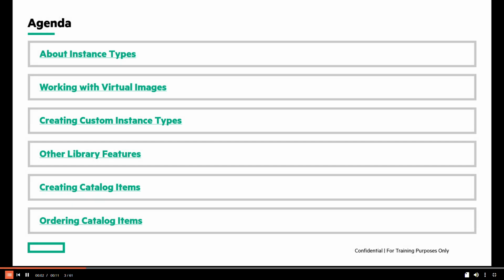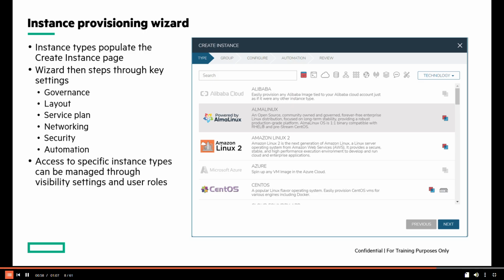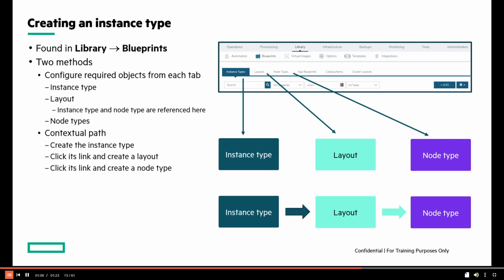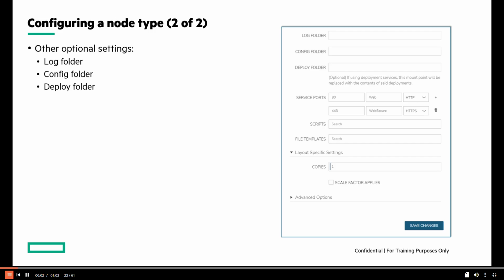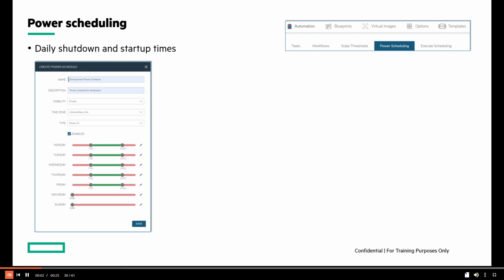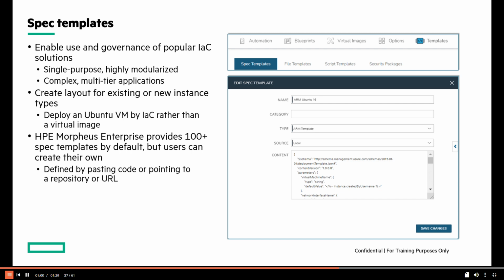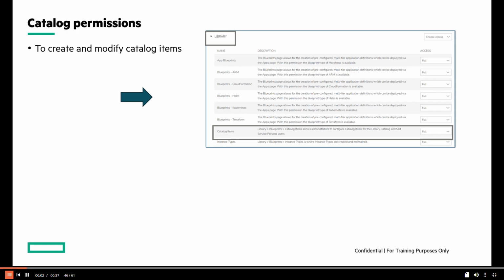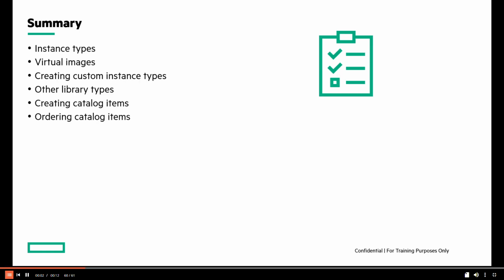Module2 HPE Morpheus Enterprise Software Library Management